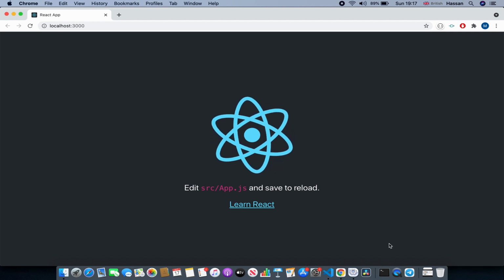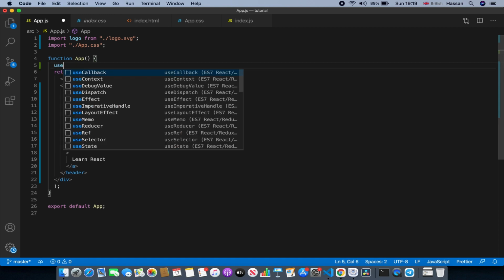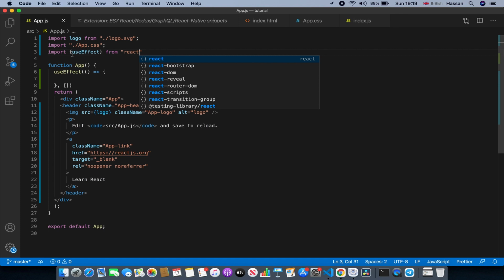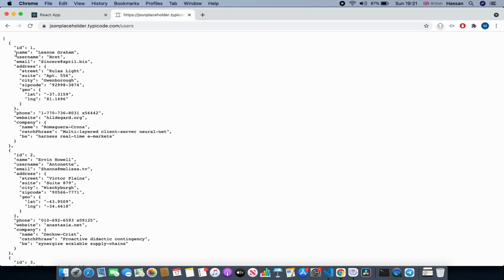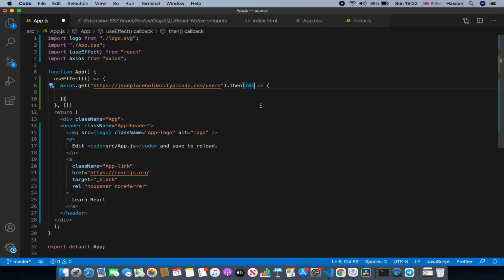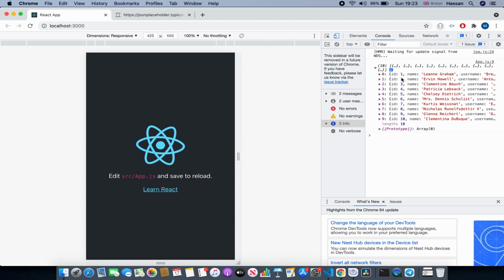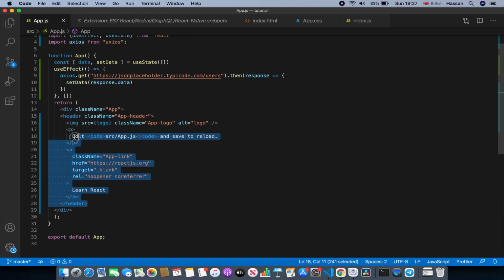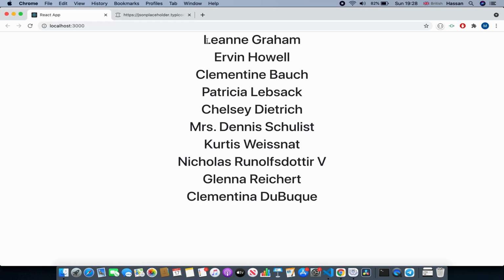React JS Tutorial - Fetching Data From An API In React Js Using The Axios Library - Axios Tutorial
Hey guys, welcome to this video. In this react tutorial, I show you how to fetch data from an API using the http client axios, I hope you enjoy.